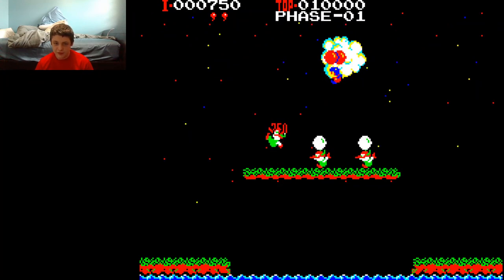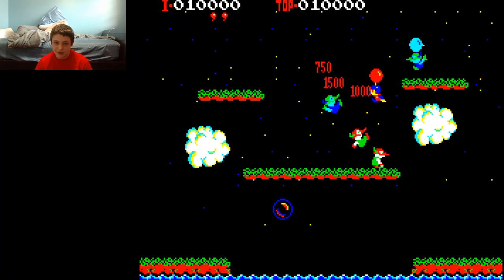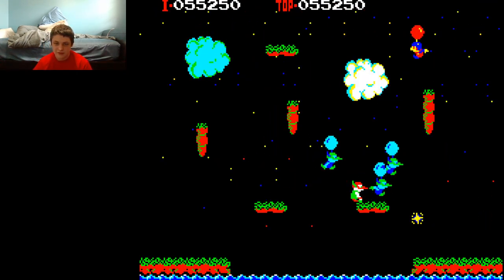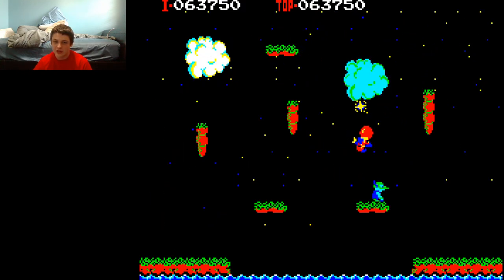Andrew Plays Balloon Fight for the Sharp X1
Time to play a fantastic computer version of a Nintendo classic!